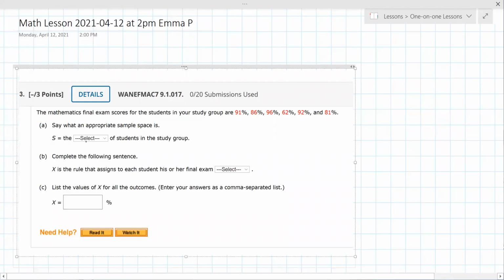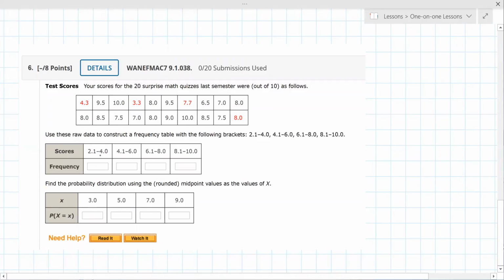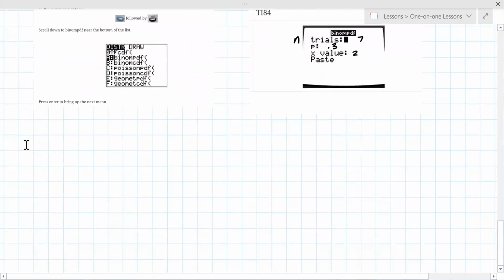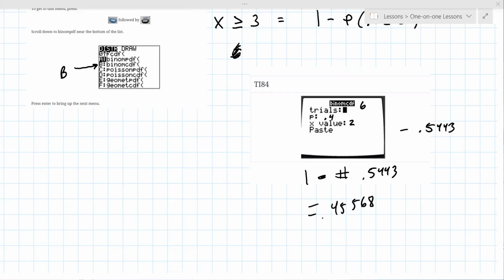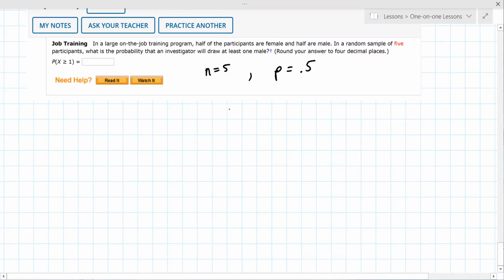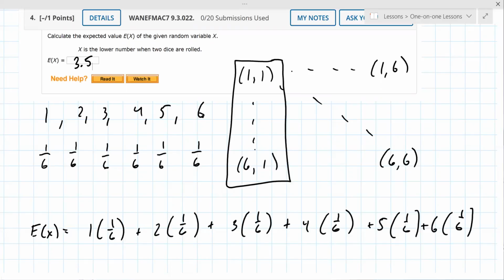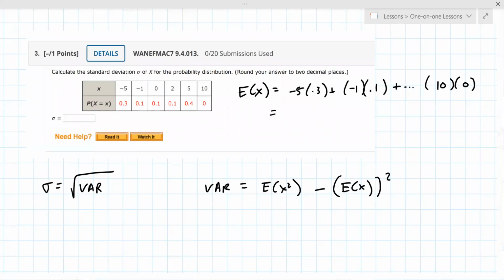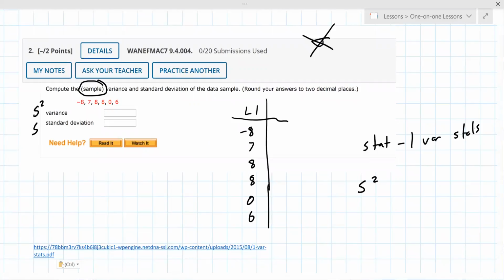College Business Math Lesson 2021-04-12 at 2pm Emma P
This College Business Math lesson covers topics including mean, standard deviation, and variance for a data set and frequency table. It also includes how to find missing probabilities as well as graphing histograms. Finally, it covers the binomial distribution density and cumulative calculations.